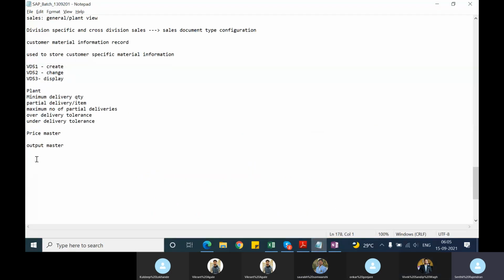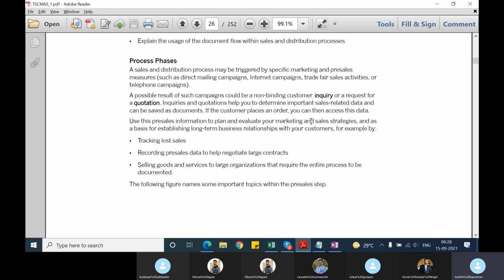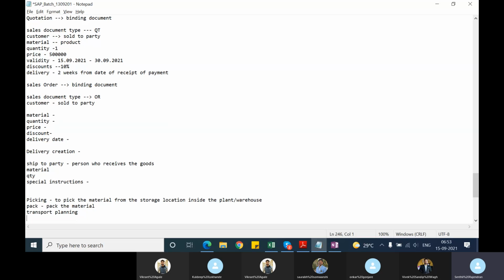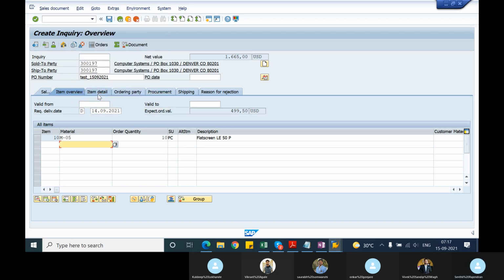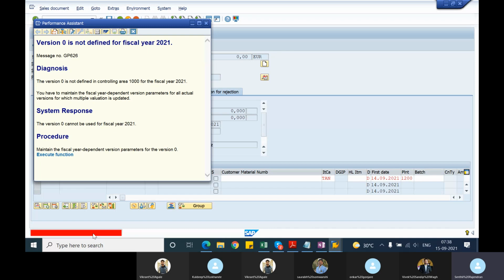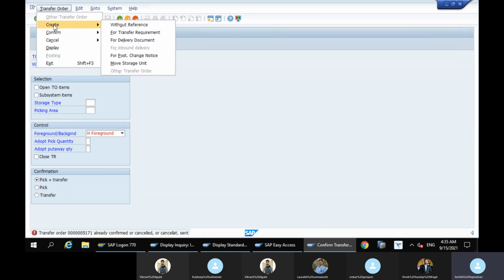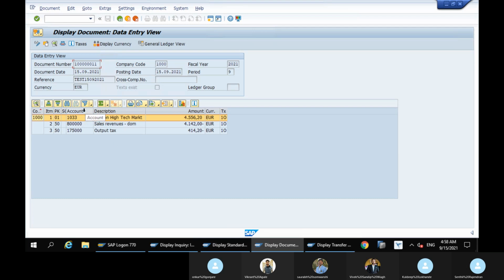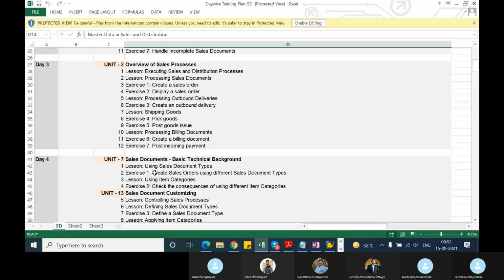SAP Complete Course from Beginning Part 2